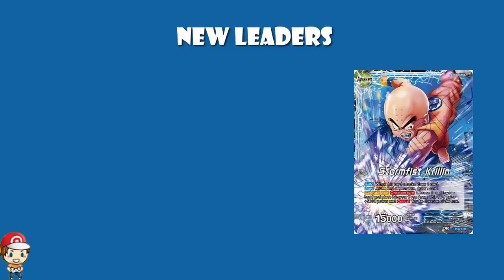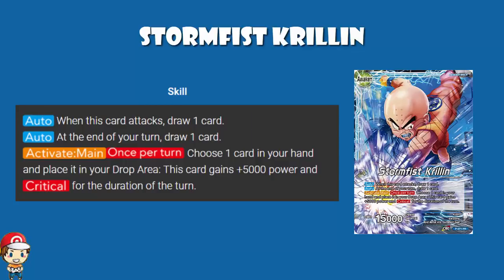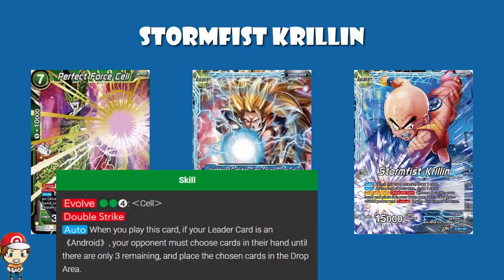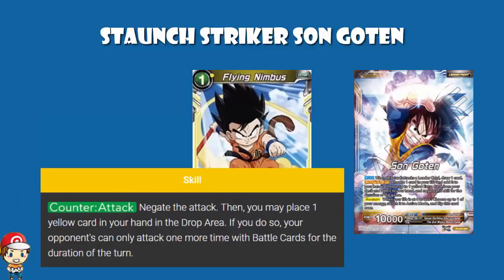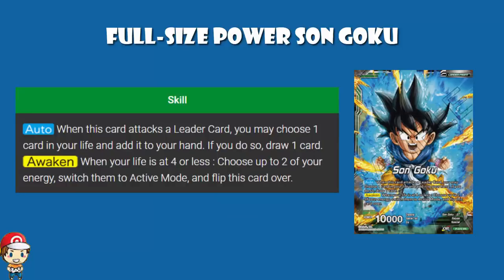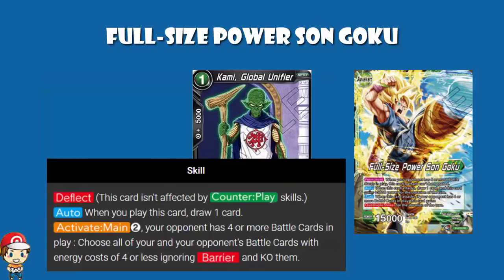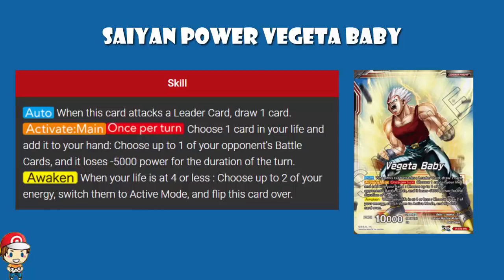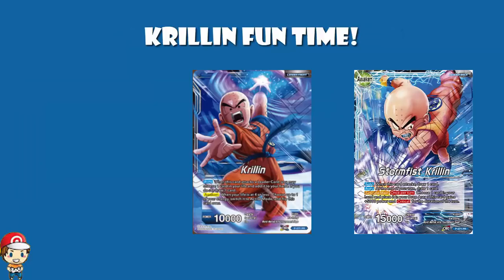Krillin Gets a Good Leader Card! (and other new Leaders) (DBS TCG)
Krillin is finally getting a leader card and it’s actually good. Come see!